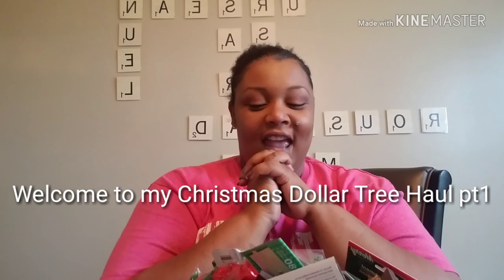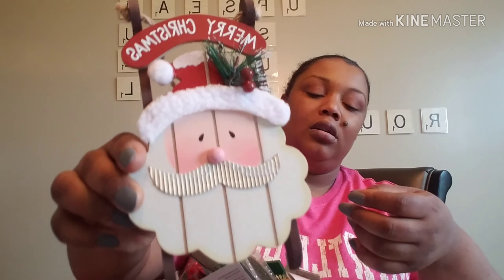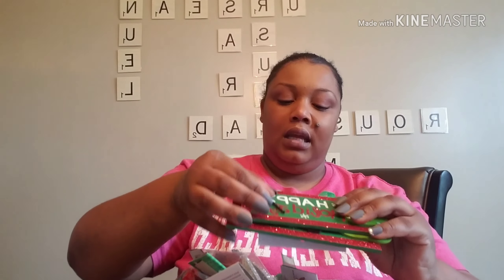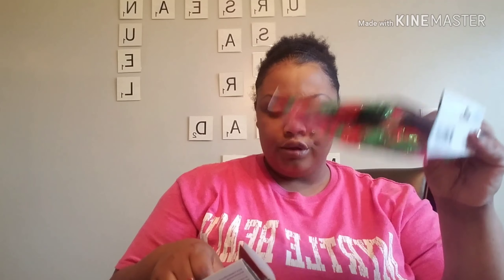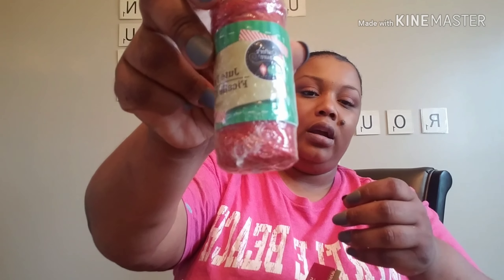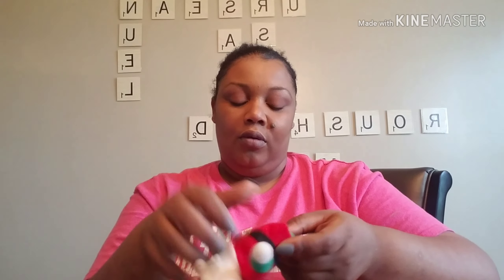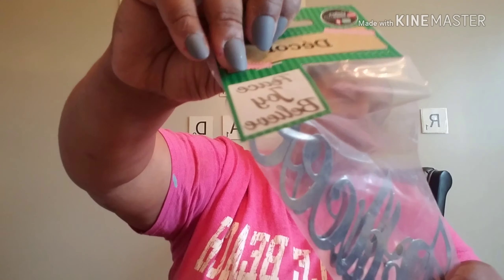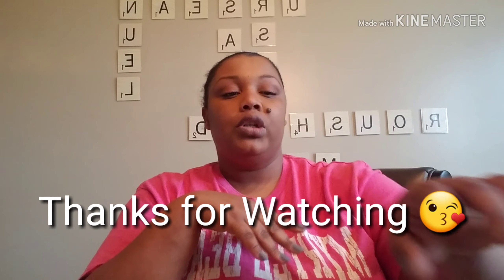"CHRISTMAS" Dollar Tree Haul 10/9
A Haul of Christmas Items from the Dollar Tree store that I Purchased.

If you haven't subscribed to my Channel yet please take the time to click the button and the bell button next to it so you can become apart of the Fab Family 😘